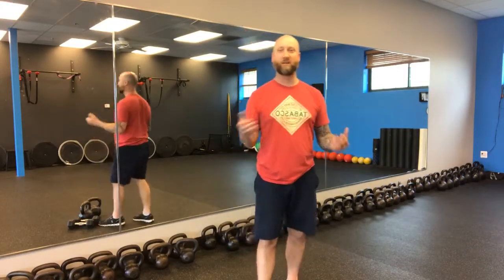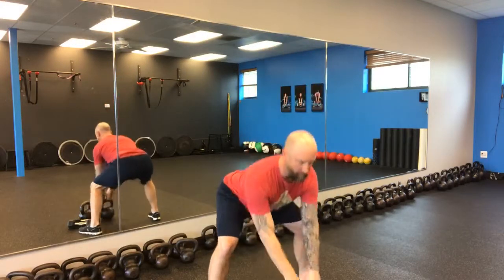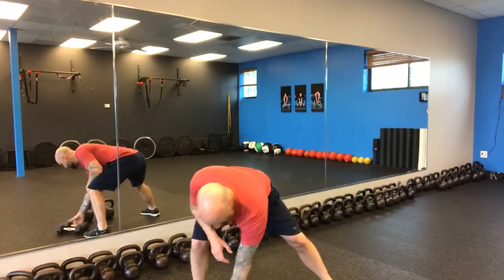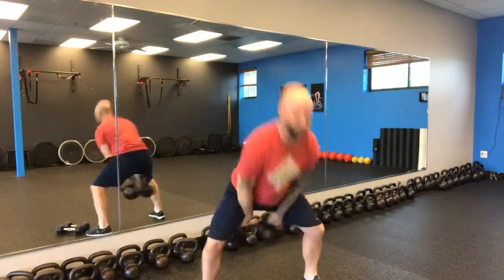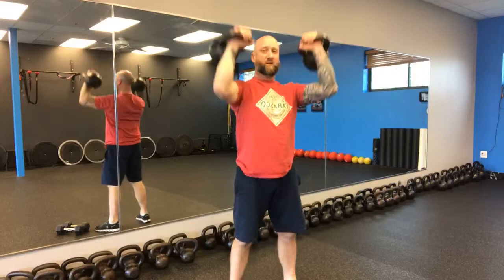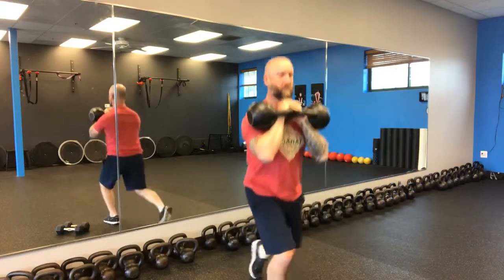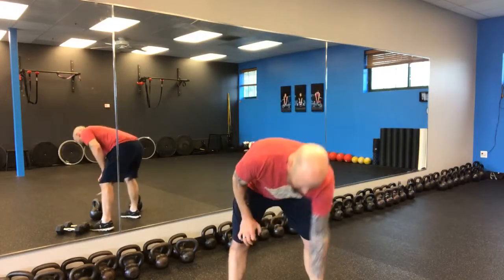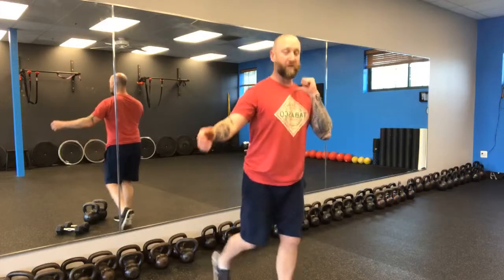HOW CAN I GET AN EFFECTIVE WORKOUT IN LESS TIME?